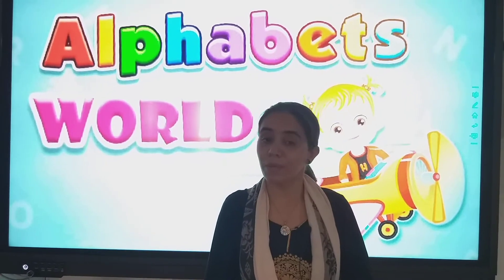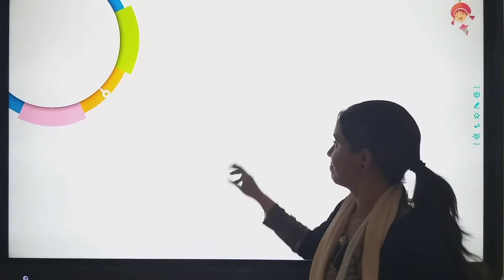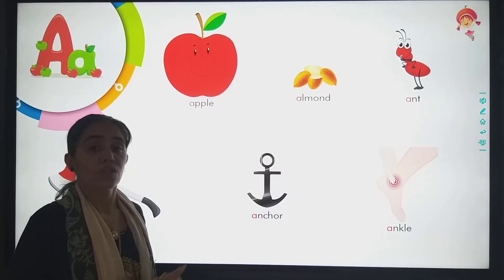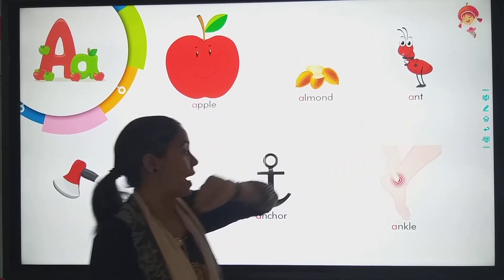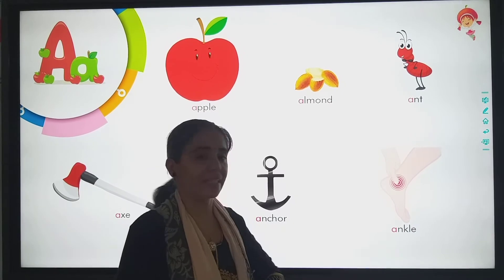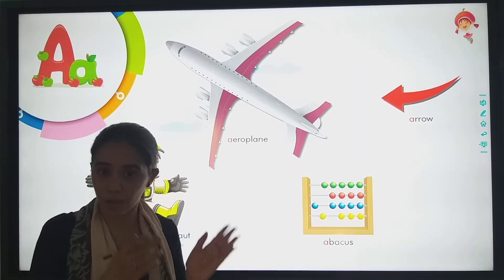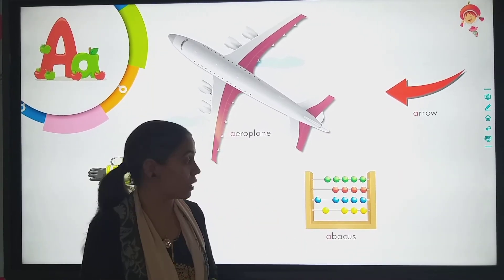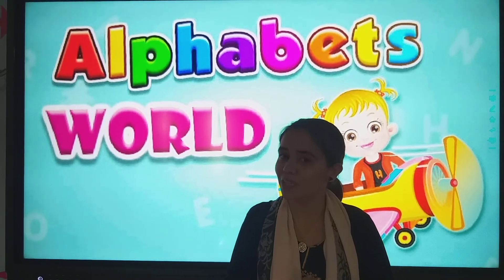15/04/21 Class : Nursery // English // Alphabet A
Class : Nursery // English // Alphabet A